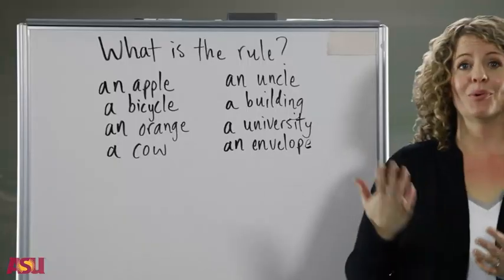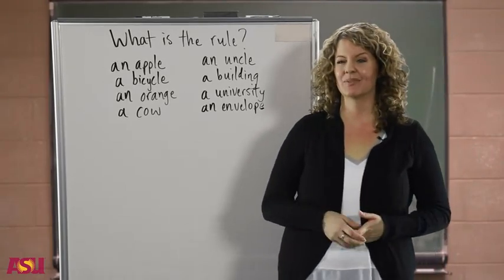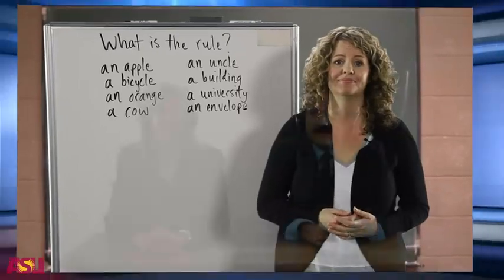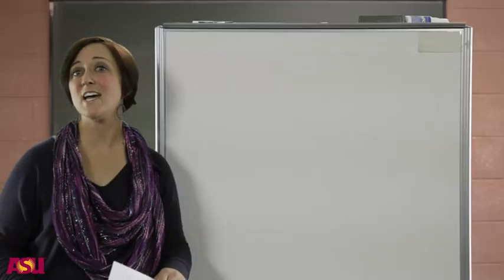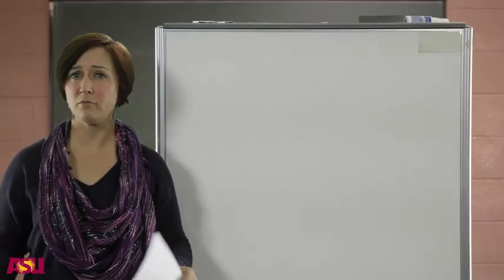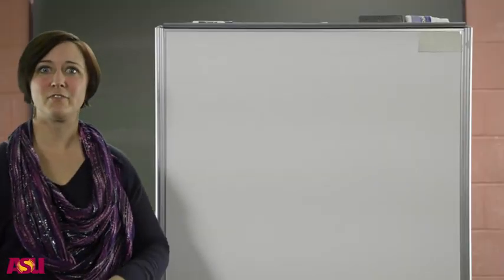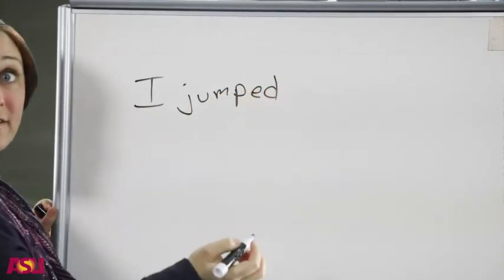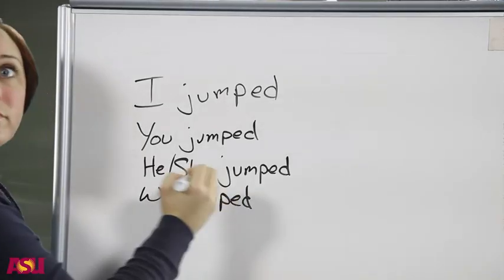Video 2 Three Teachers Presenting Instruction